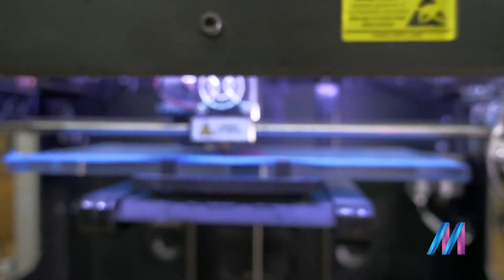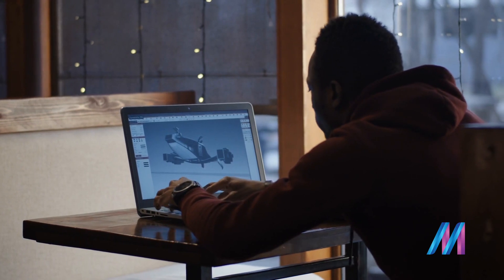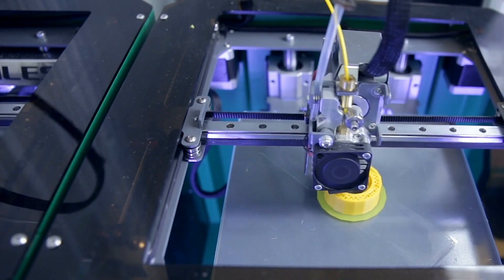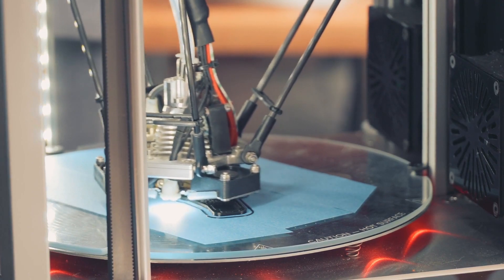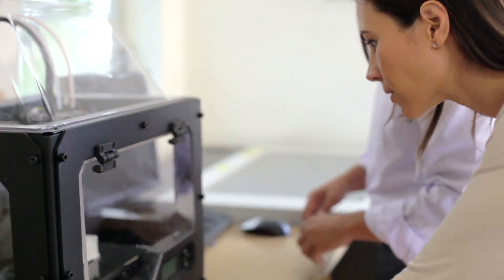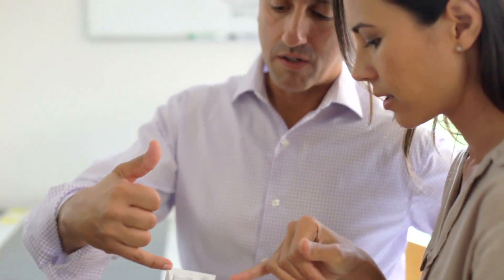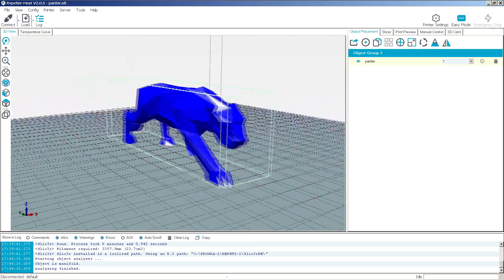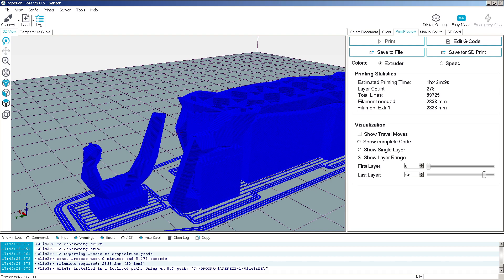Introduction to 3D Printing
Interested in 3D printing, then check out this awesome course helping you get started in making and printing 3D models.

Grow Your Skills With Our Architectural Design, Revit, SketchUp and Rhino + Courses @ ☜(ˆ▽ˆ)